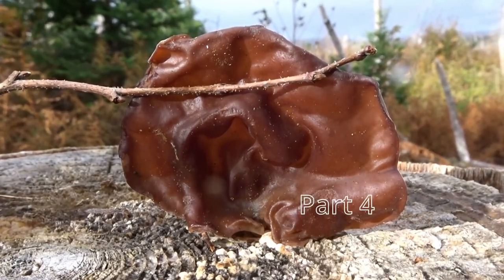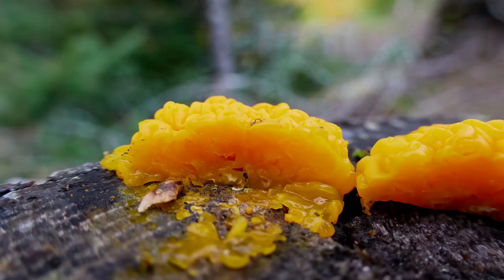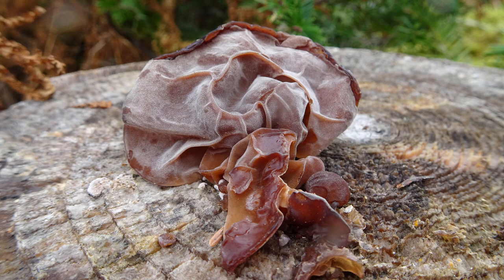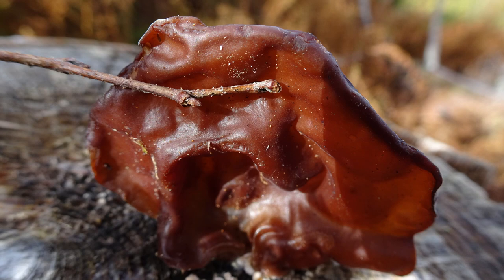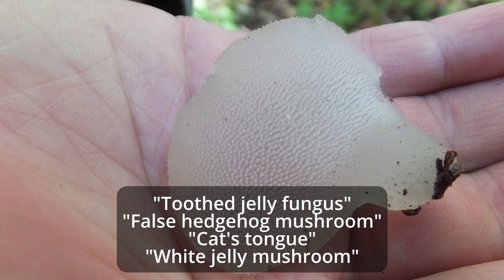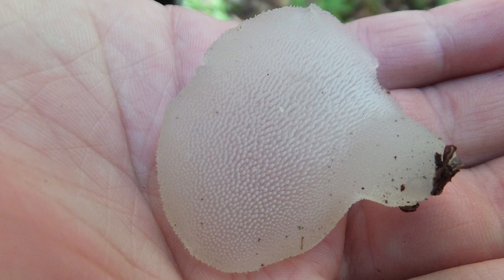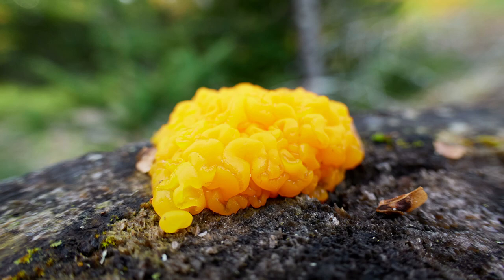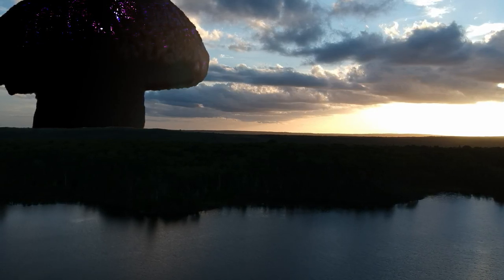Mushroom Identification Course (Pt 4): Jelly Fungi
The jelly fungi encompass a variety of genera and species, but none are toxic and all share a gelatinous or rubbery form that makes them stand out from the fungal crowd.  Learn how to recognize and use jelly fungi.

Hosted by Cliff Seruntine.

The Naturalist Channel explores all aspects of the amazing natural world around us.  From the underfoot realm of plants and fungi to the secrets of the deep forest and the skies overhead, The Naturalist Channel is committed to the production of scientifically accurate, high quality content that aims to educate and inspire.